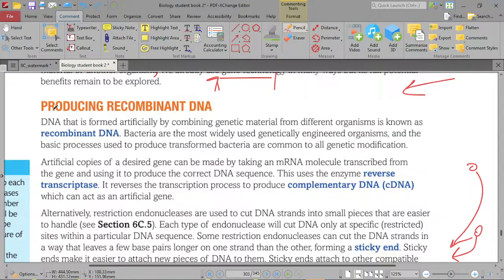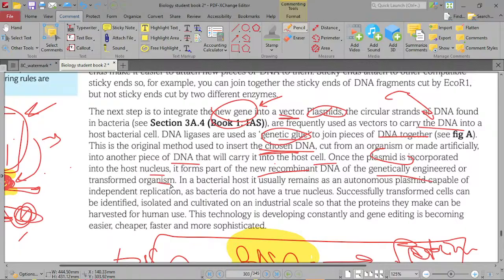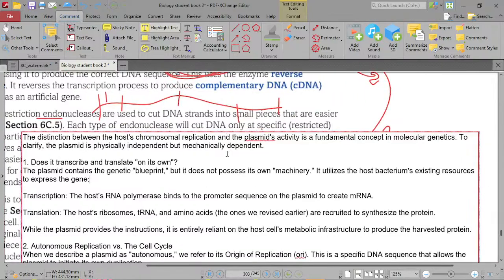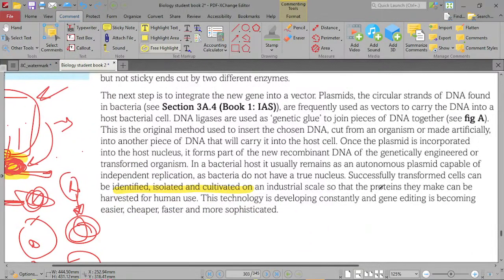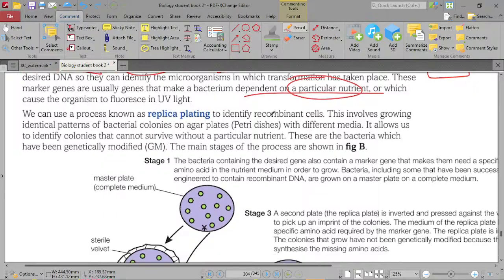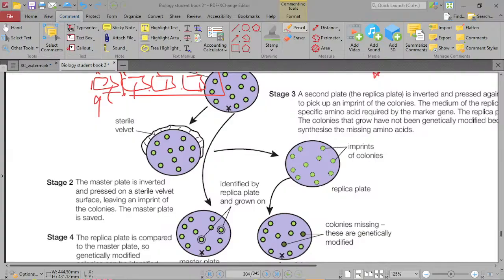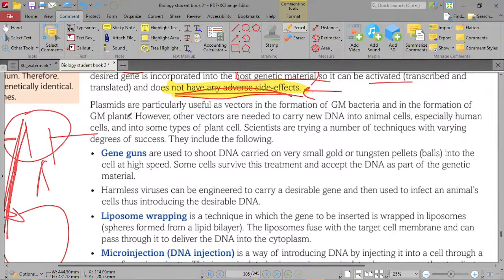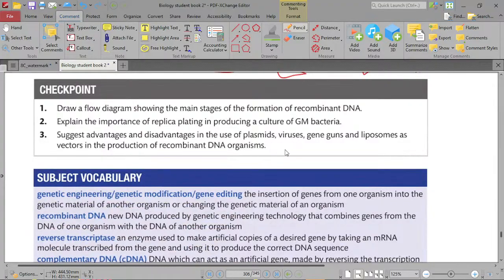lets finish 8c ... somehow